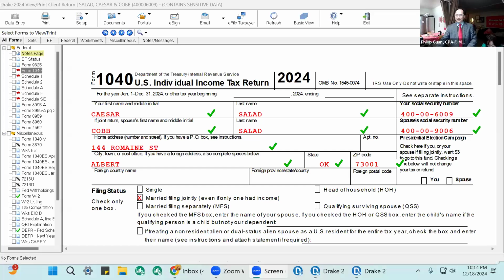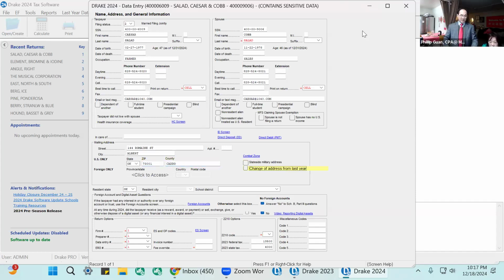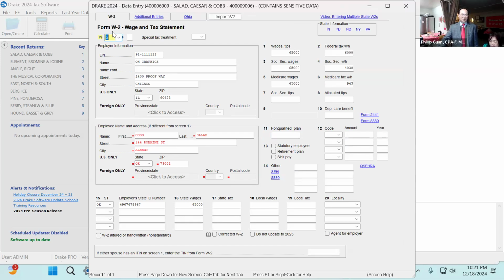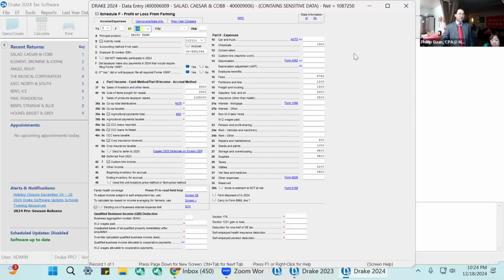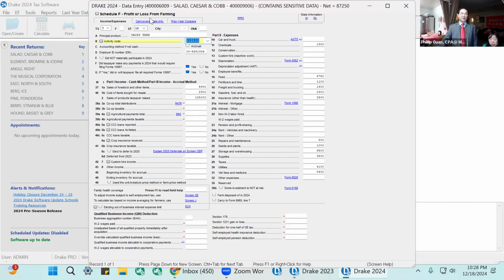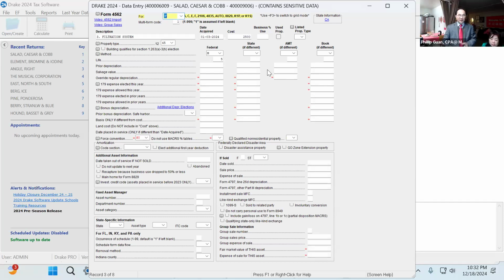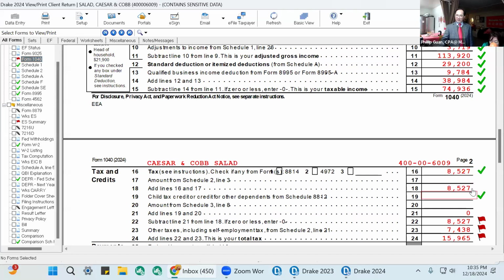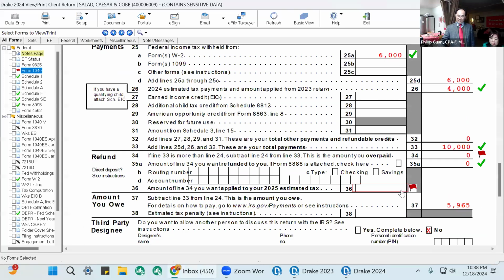2024 Drake #9 Tax Return Practices with Not Real Client Info by Phillip Guan, CPA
2024 Drake #9 Tax Return Practices with Not Real Client Info  by Phillip Guan, CPA